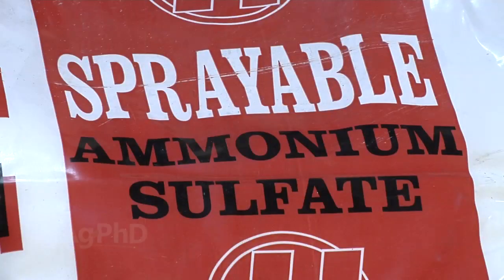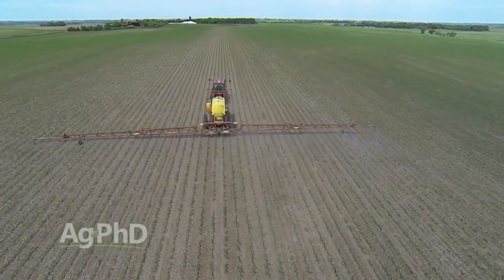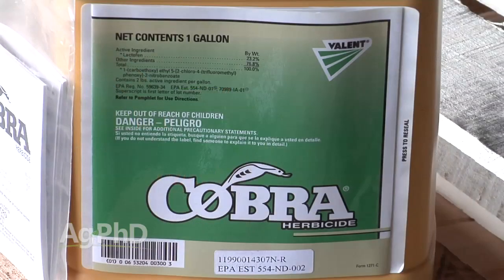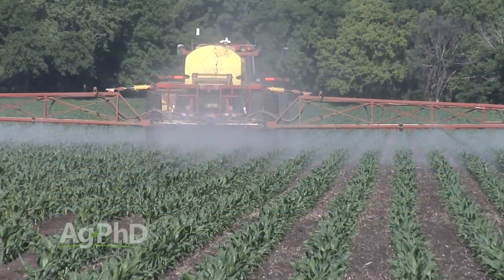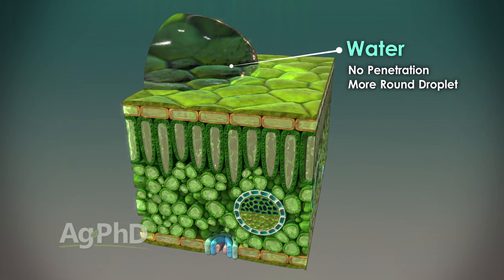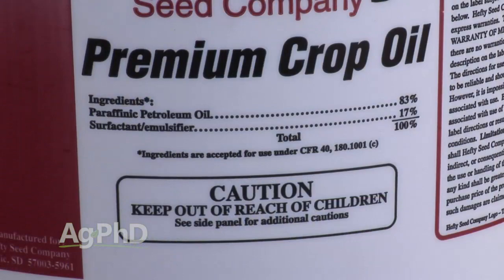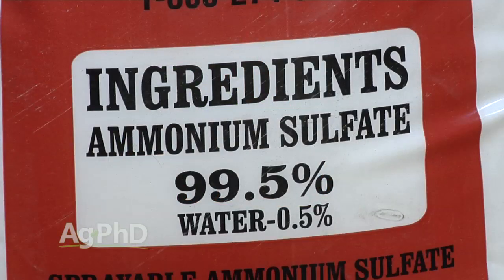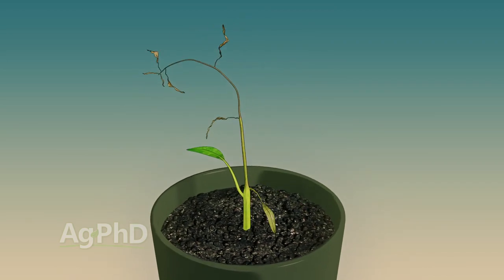Farm Basics #926 Spray Adjuvants (Air Date 01/03/16)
Brian and Darren Hefty discuss using spray adjuvants to increase the effectiveness of products applied to crops.